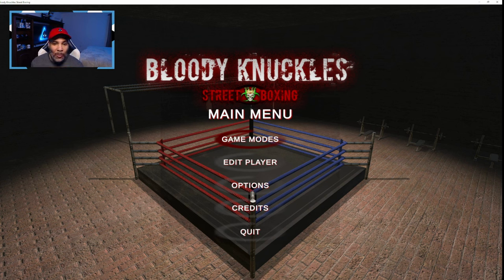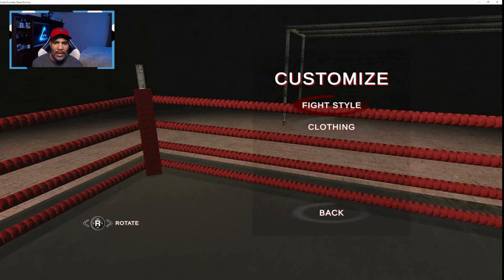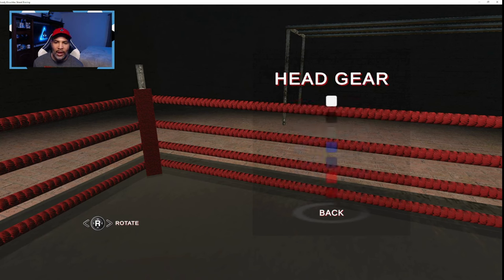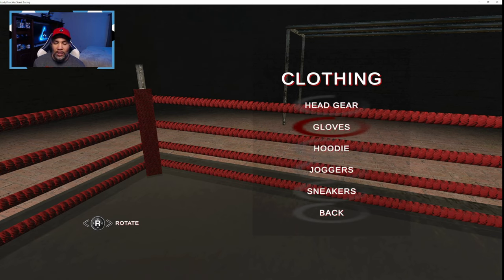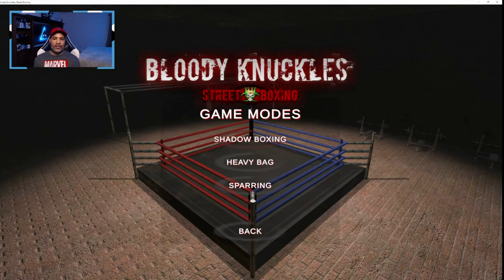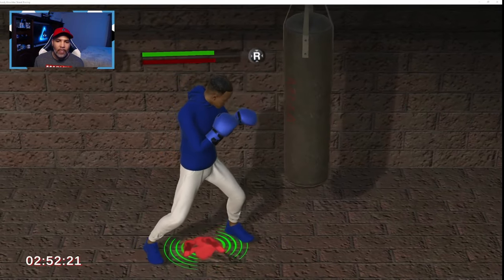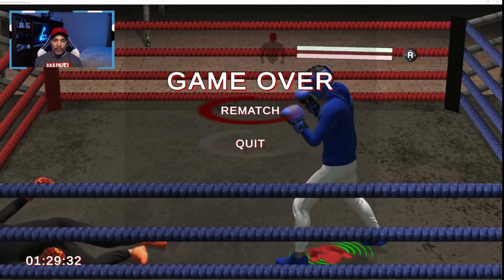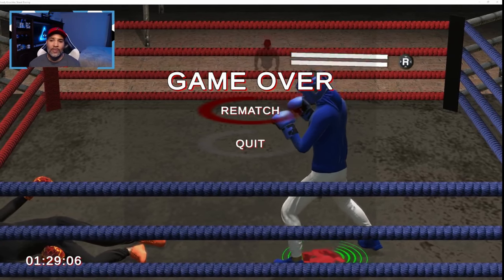*NEW* Bloody Knuckles Street Boxing - Game Demo Playthrough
Apologies for the music being too loud. Forgot to lower it. Link to Shawty's video (Demo will be in the description of the video)
Intro/Menu Options - 0:00
Heavy Bag - 2:02
Shadow Boxing - 4:56
Sparring - 6:26

*Don't use TikTok or Instagram as much as I would like though.*